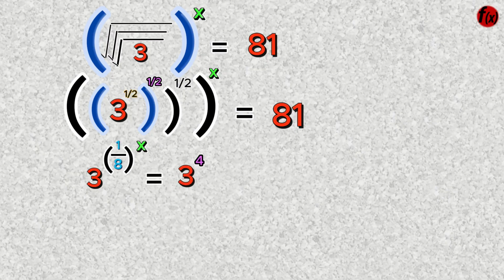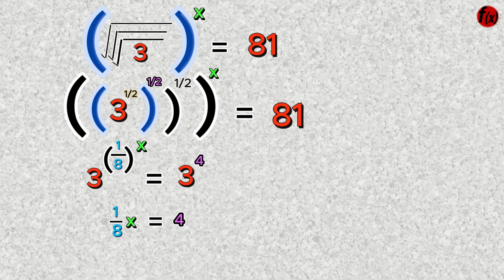Nesting Nightmares: Simplify nested square roots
Are you struggling with simplifying nested square roots? This video is here to help! In this tutorial, we'll walk you through the process of simplifying nested square roots step-by-step. Whether you're a student preparing for an exam or just curious about mathematics, this guide will make the process clear and easy to understand.